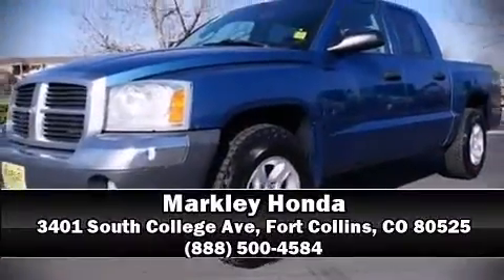2005 Dodge Dakota SLT in Fort Collins, CO 80525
Markley Honda
3401 South College Ave

The 2005 Dodge Dakota. Top features include cruise control, a tachometer, a rear step bumper, air conditioning, tilt steering wheel, power door mirrors, power windows, and a split folding rear seat. Dodge also prioritized safety and security with features such as: dual front impact airbags, a panic alarm, and ABS brakes. A Carfax history report provides you peace of mind by detailing information related to past owners and service records. Our knowledgeable sales staff is available to answer any questions that you might have. They'll work with you to find the right vehicle at a price you can afford. Please don't hesitate to give us a call.